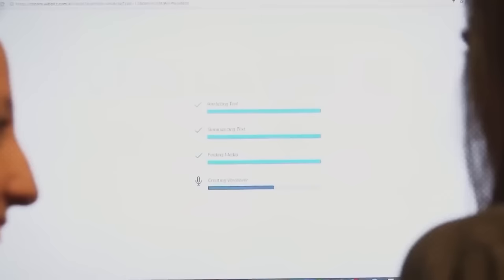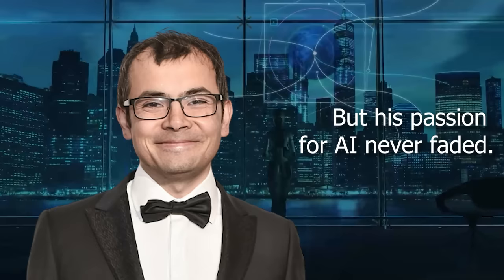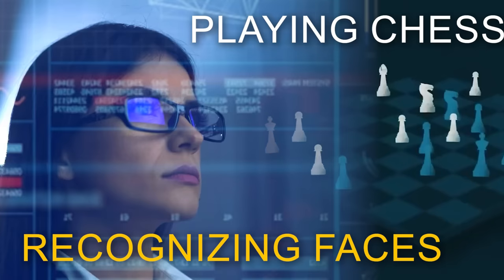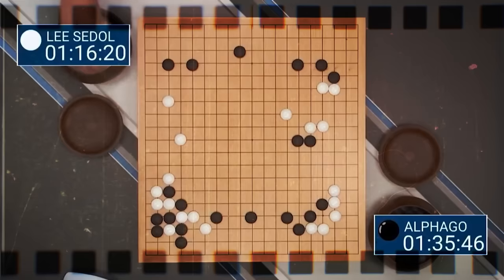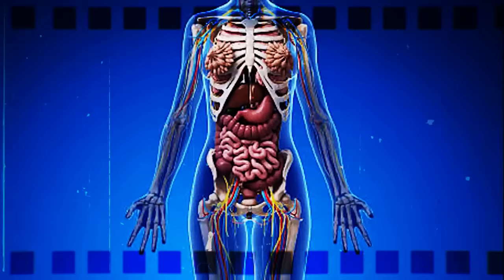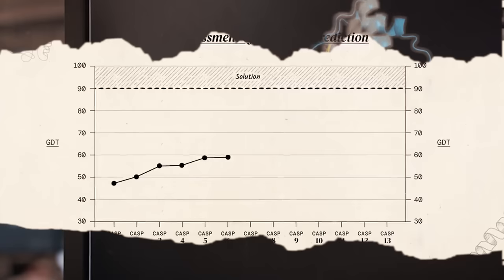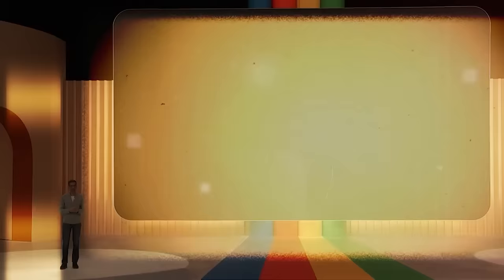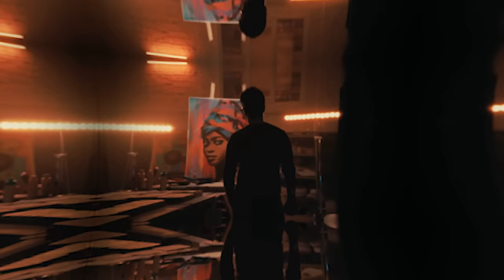Why This Man is Microsoft's Worst Fear - The Genius behind DeepMind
Meet Demis Hassabis, the brilliant mind behind DeepMind. This video shows his awe-inspiring journey from chess prodigy to AI innovator, leaving indelible marks with projects like AlphaGo and AlphaFold. Tune in to understand Hassabis's vision of AGI (Artificial General Intelligence) and his upcoming project, Gemini, which could revolutionize language processing and understanding.